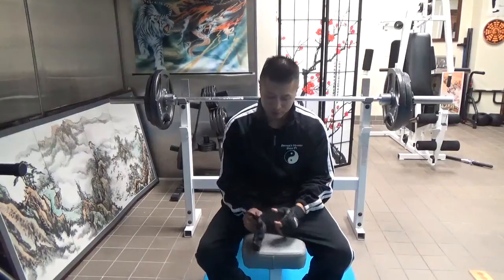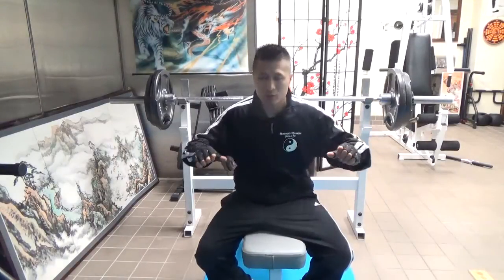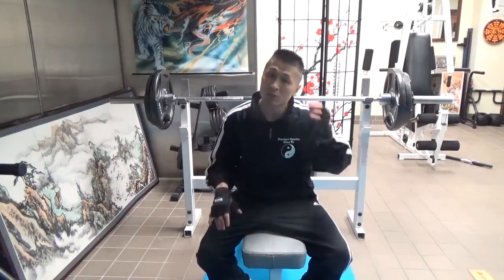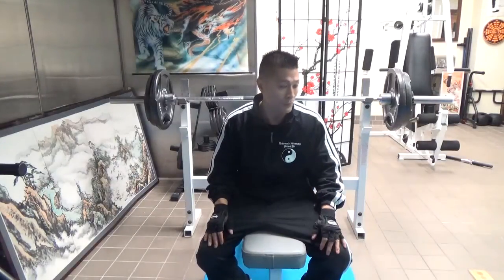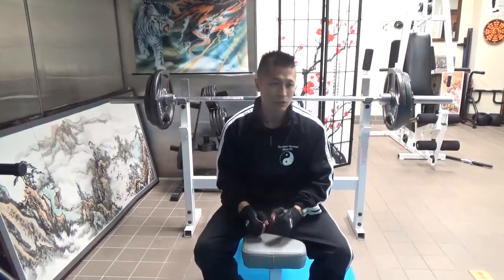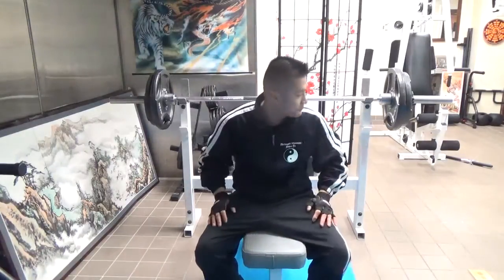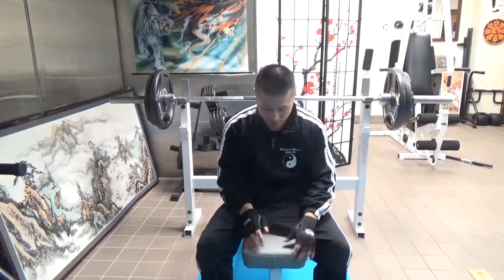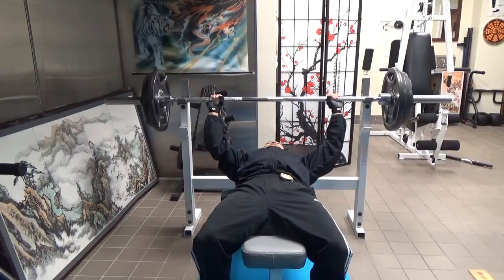How To Bench Press More Weight / Sifu Freddie Lee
FREDDIE'S MODERN KUNG FU - CHICAGO, IL

I, Sifu Freddie Lee, own all copyrights to this video. I created the video and all of its artistic content myself, and received permission from students and family featured in the video to post their image publicly. I own and operate "Freddie's Modern Kung Fu," a commercial Martial Arts school located in Chicago, Illinois. I post videos daily that I have created originally.  I own the camcorder on which my own videos are recorded, and I upload them onto YouTube myself from my own computer.

The views and opinions expressed in all Philosia videos are of my own personal views and opinions and are not the views of the entire school as a whole.

PUBLISHED BOOK:
"Reflections Volume 1" by Sifu Freddie Lee